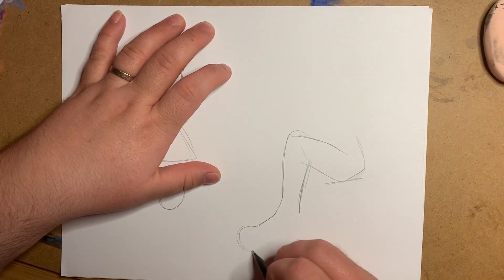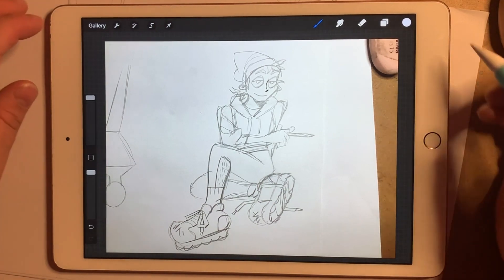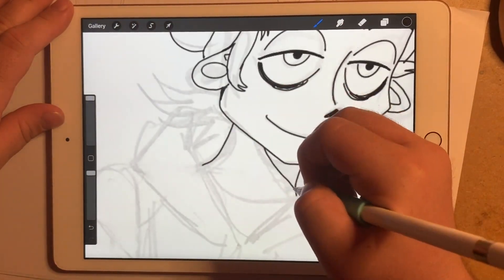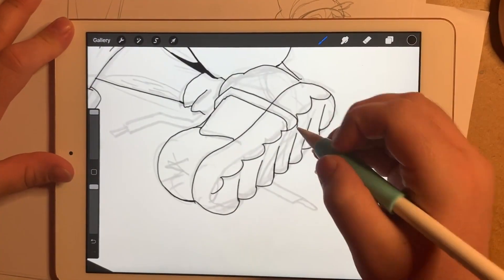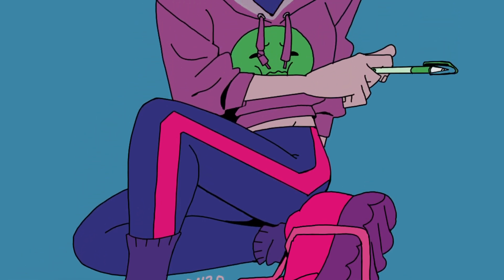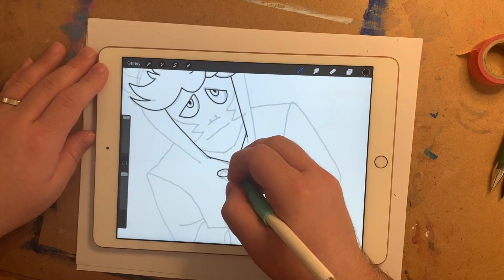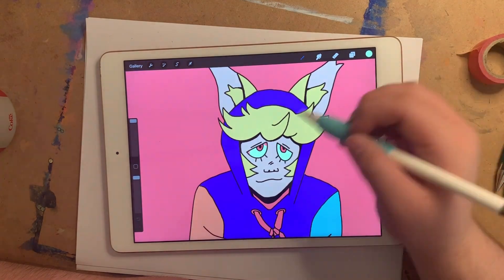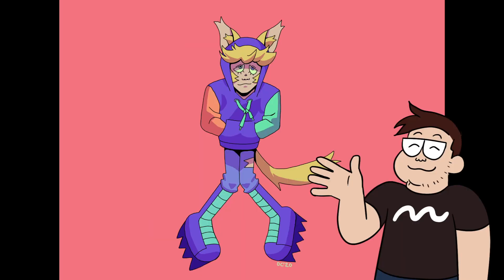Drawing in Procreate | Punks in Hoodies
Hello hello, I'm back again with another lil video for you all where I get re-acquainted with procreate some more. Enjoy!